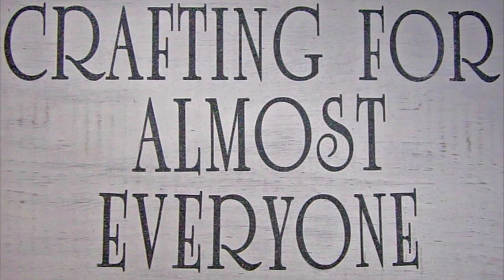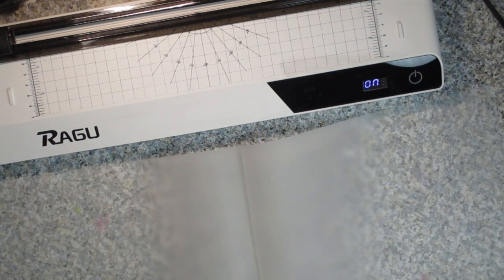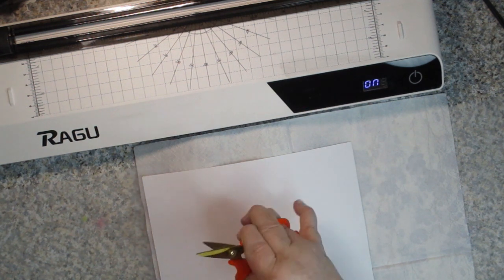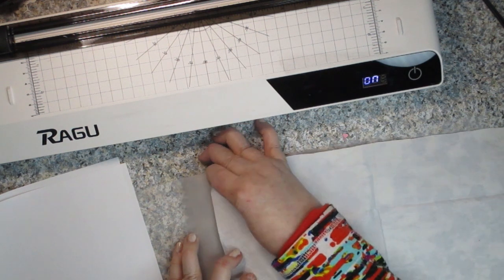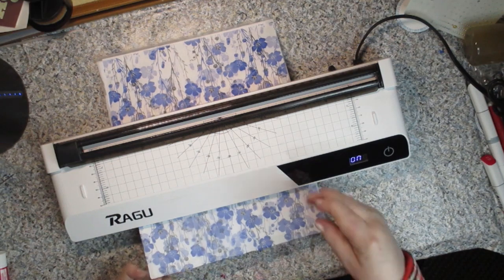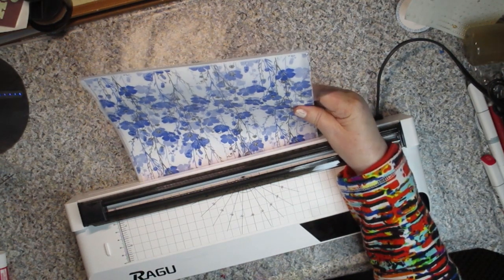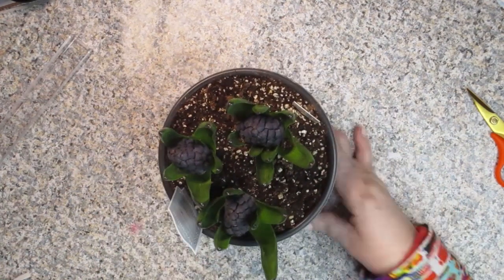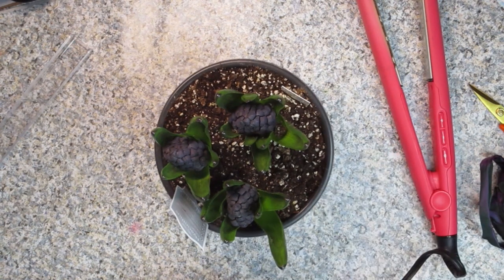Matte Laminating Pouch,, Plant Wrapper, Thinking Outside the Box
Below you'll find complete instructions as well as products used in this video.  As always, I recommend you price shop for the products I provide links for, as I want to make sure you find the lowest price possible.

I bought my girlfriend a hyancinth and hated the wrapper for the plant and decided I could make a better one.

I laminated a napkin from the Christmas Tree Store in a matte laminating pouch Separate the napkin layers so you only have the top layer and put one napkin face down in the pouch and place two pieces of photocopier paper on top of the napkin and then lay another napkin face up then close the laminating pouch.

If the first time you run this through the laminator doesn't do a good job of laminating the napkins, run it through a second time.  Then cut the napkins out of the laminating pouch.

I cut a circle with and EK Success Circle Cutter that was 7" across for under the bottom of the pot, then ran tear tape around the outside edge of the circle.  I set the pot in the middle of the circle and then cut snips from the outside of the circle to the bottom of the pot about an inch apart so I could easily wrap the bottom of the pot.

I measured the plant from the bottom to the top and cut a strip that height (4") to wrap around the plant.  I added tear tape to the back of the laminated napkin and then wrapped it around about 1/3 of the plant and cut the laminated napkin, then wrapped the leftover laminated napkin onto the next 1/3 and then took the second napkin and finished wrapping it.

I found a ribbon that looked nice with the napkin, and added tear tape to the top rim of the plant and
laid the ribbon onto the tear tape and tied it in a bow, and called it done.

To straighten ribbon, I use a hair straightener that I bought at a garage sale specifically for straightening ribbon.

Instagram: crafting for almost everyone
Google+: crafting for almost everyone
Facebook: crafting for almost everyone